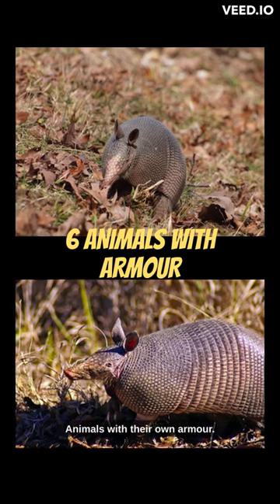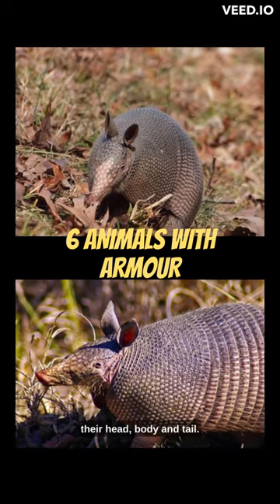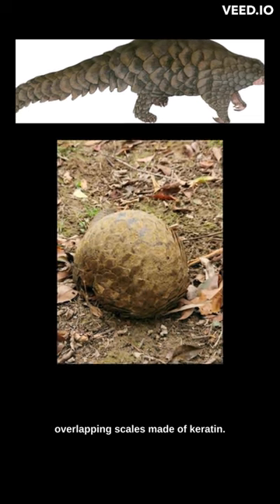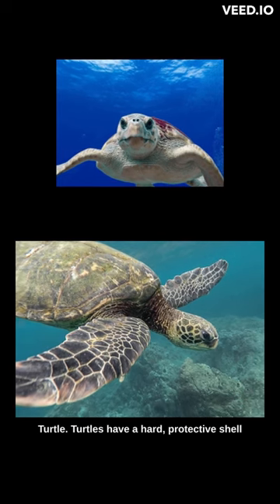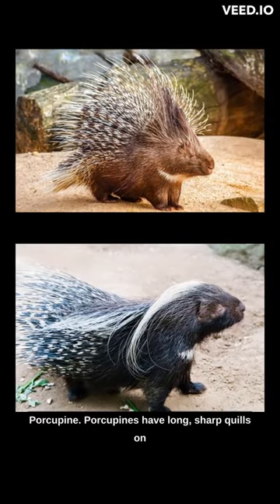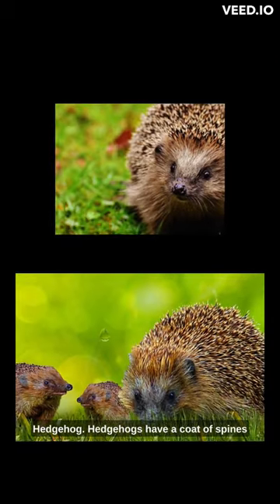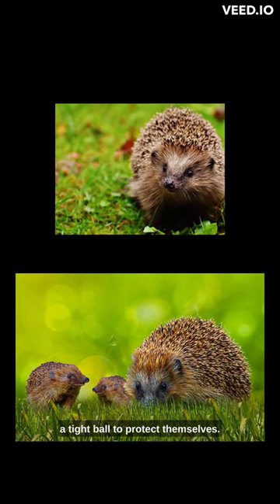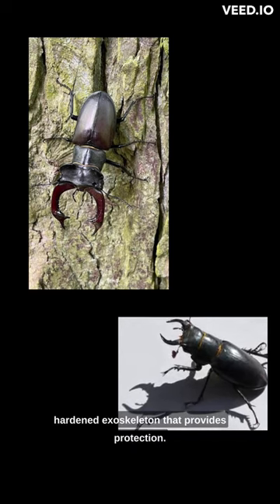6 animals with armour